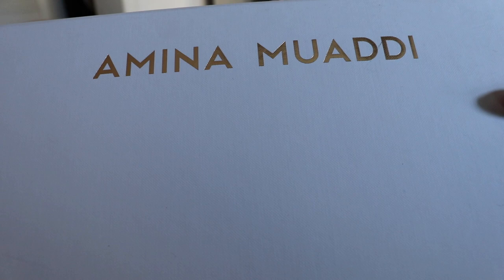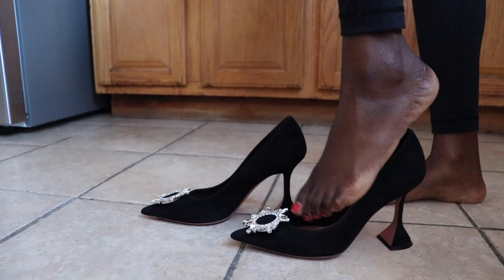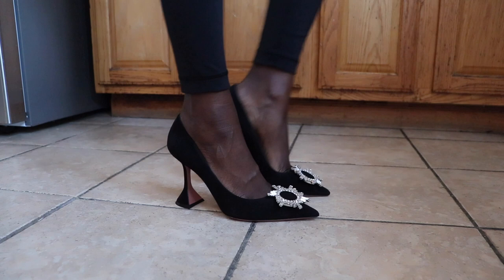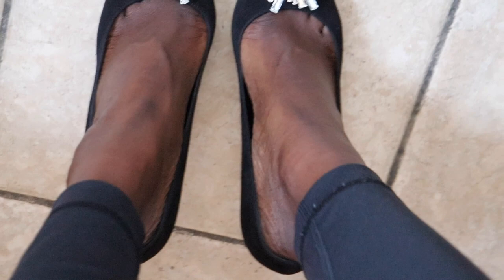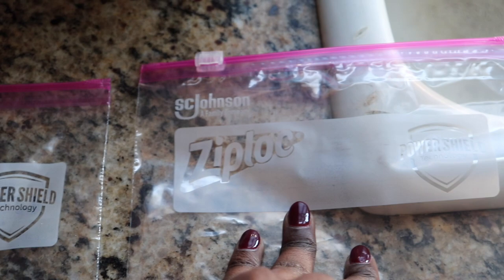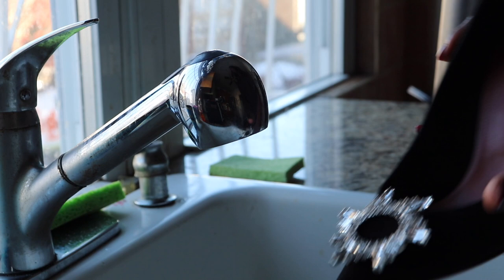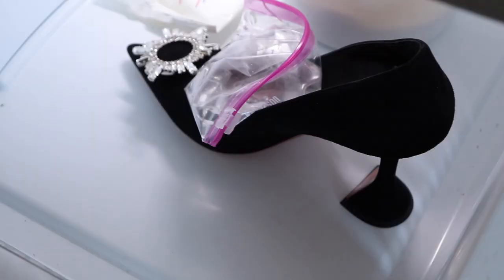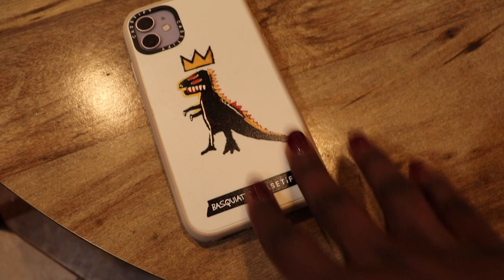I STRETCHED MY AMINA MUADDI SHOES!!! FREEZER METHOD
Stretch your heels at home, with no additional tools!

I've seen people do this method on youtube before and it actually works!